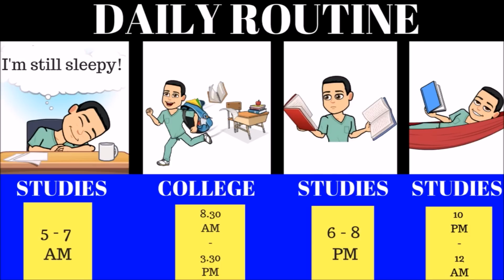Study Schedule of an MBBS Student | BEST WAY TO STUDY | STUDY MEDICINE | MBBS SERIES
This is the 3rd video of MBBS Series.
In this video, I Discuss, Study Schedule of a MBBS Student.

Confused between studying in India and Abroad?

Have a question in mind for the MBBS series, then write us down in the comment section below.

study tips
medical student
best way to study anatomy
inspiring mindz